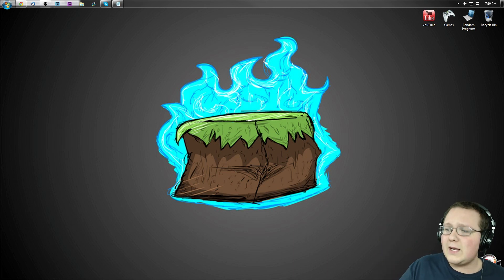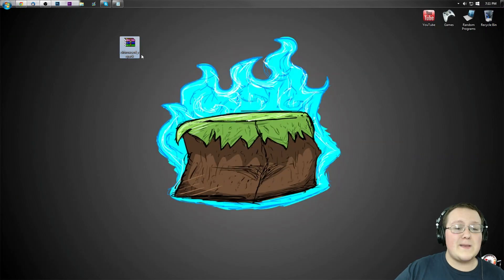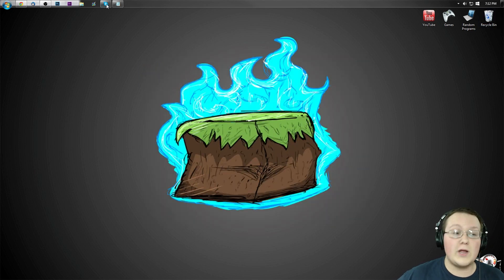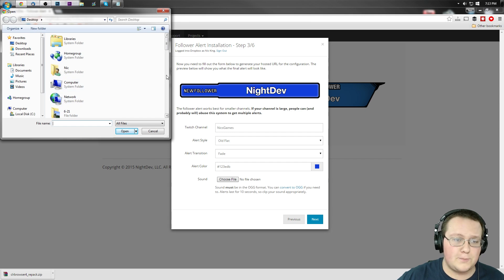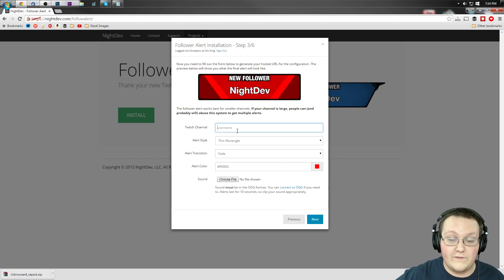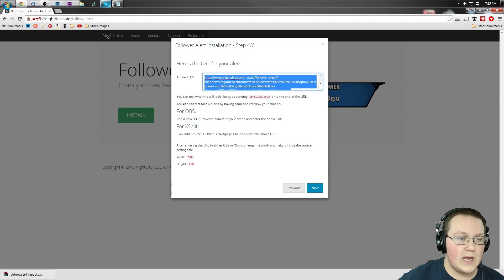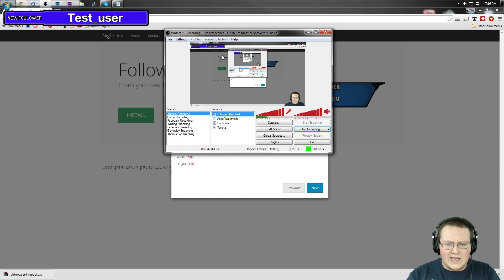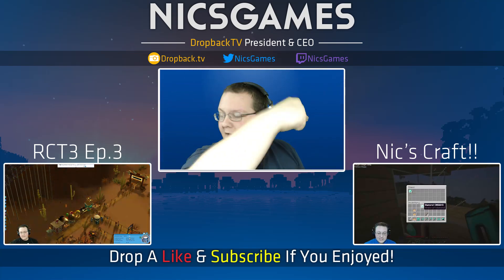How To Show New Followers On Twitch (Get A Follower Alert On Twitch!!)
This video will teach you exactly how to show new Twitch on your screen in OBS using the NightDev Twitch Follower Alert. Having a follower alert will incentivize more people to follow your stream so their name will show on the screen. Nevertheless, I hope you enjoyed this video.

About this video: This video shows you exactly how to get your very own Twitch Follower Alert so when someone follows your livestream